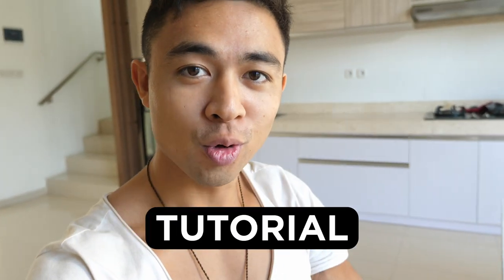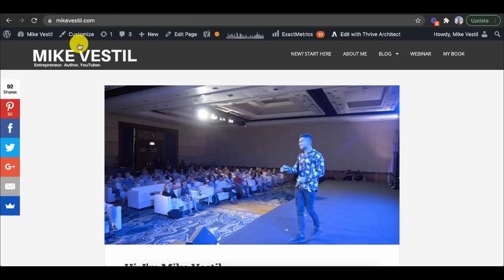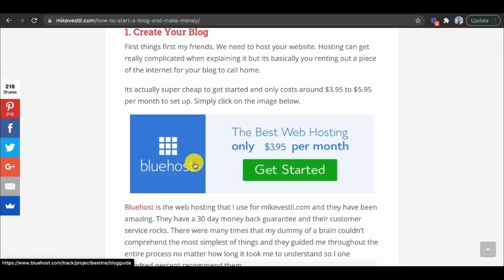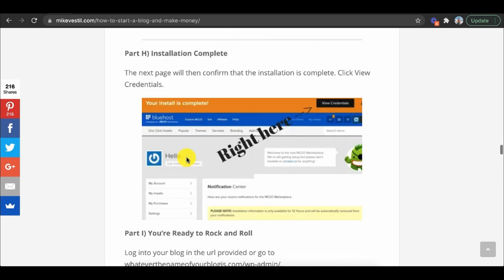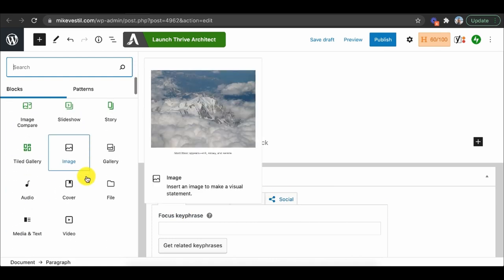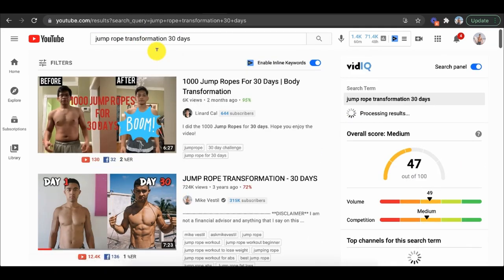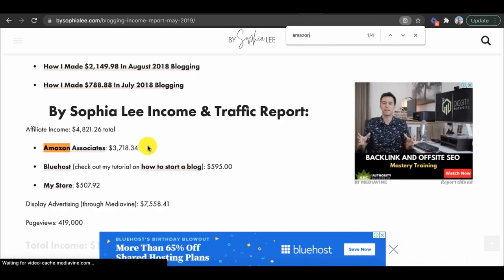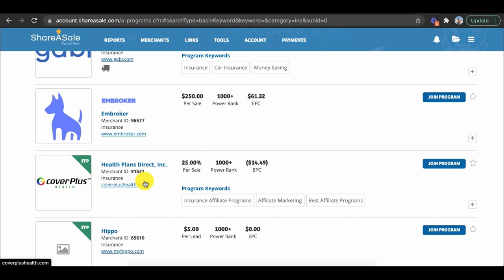How To Start A Blog in 2024 (For Beginners)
🚨 FREE 5-Day Blogging Bootcamp 🤑 Start a blog guide
In this video we reveal the step by step tutorial on how to start a blog from scratch.

0:00 how to start a blog as a complete beginner
1:25 How to pick a blog name.
2:55 how to create a blog.
3:00 what is hosting?
5:40 how to pick the right theme.
6:20 Write & publish your first post.
7:20 Promote your blog.
9:09 Make money blogging.